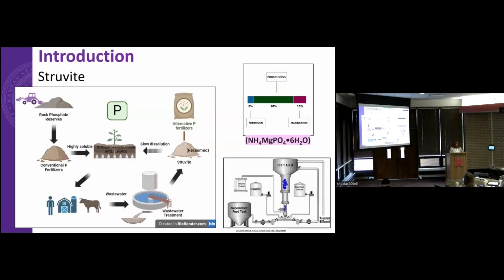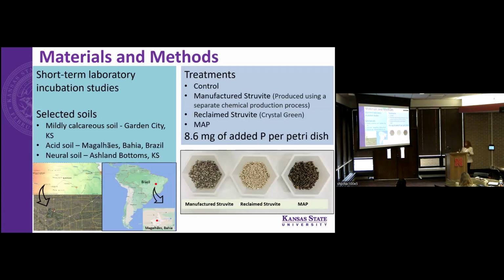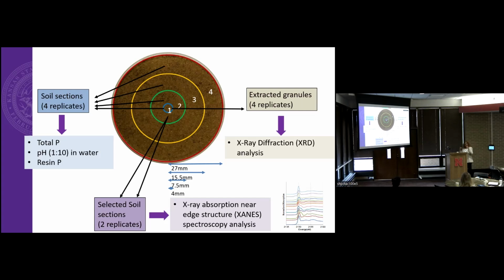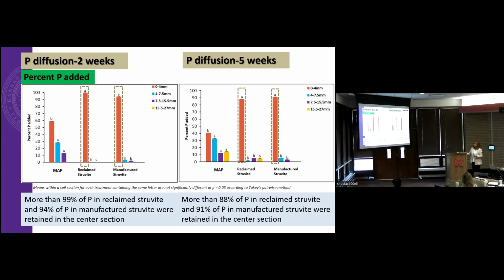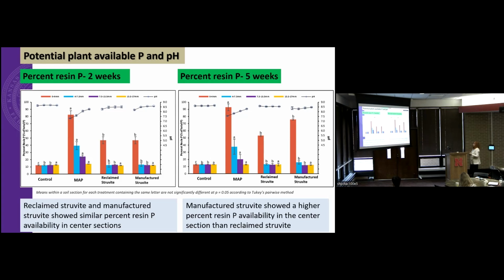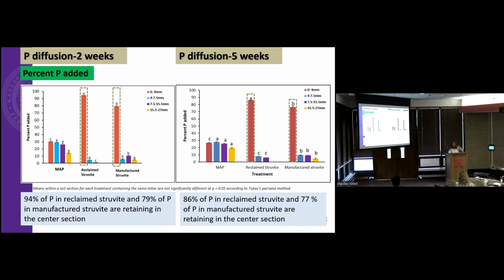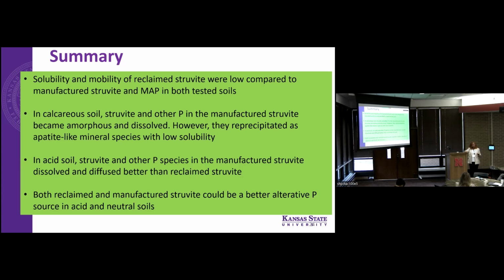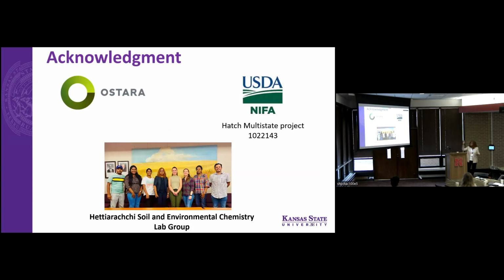Fertilizers from Waste- Dr. Ganga Hettiarachchi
Potential of reclaimed and manufactured struvite to use as a phosphorus fertilizer in agriculture